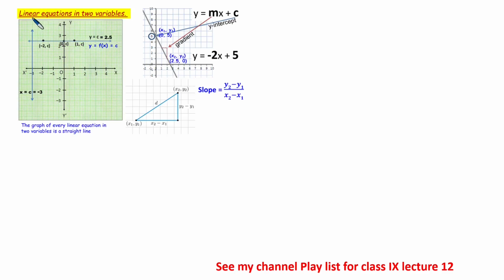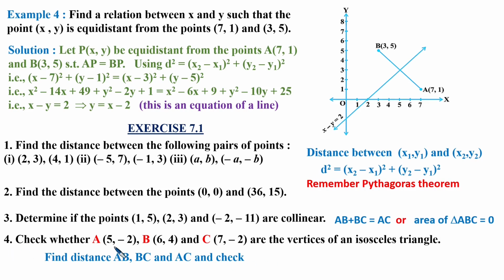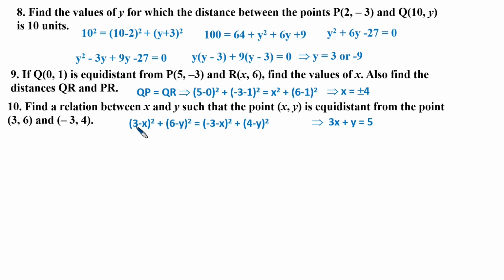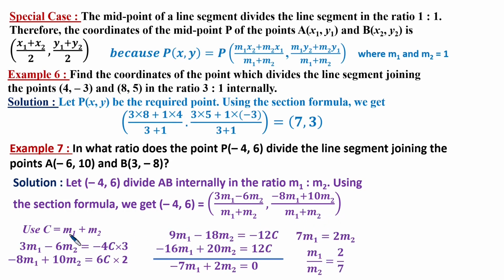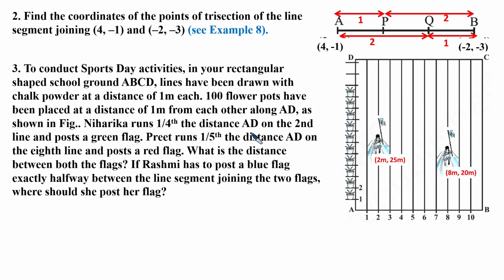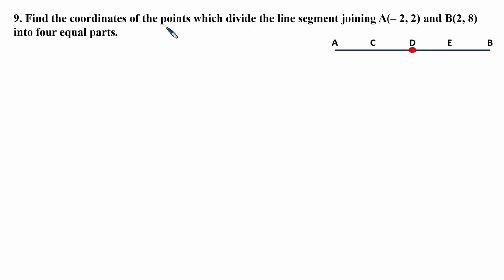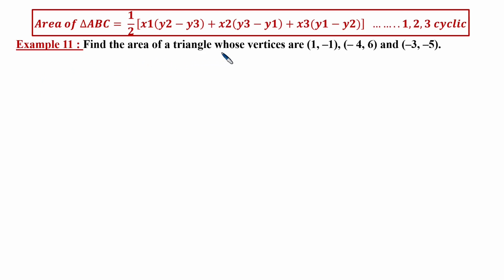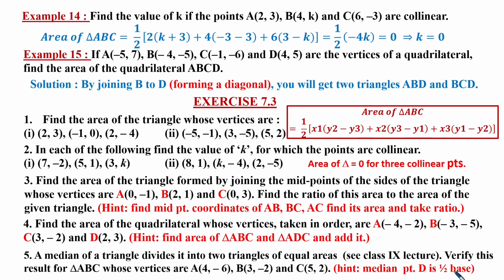Class 10 Maths Lecture 7 | Coordinate Geometry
The lecture is based on chapter 7 of NCERT class 10 mathematics book.
It deals coordinate geometry.  Examples and exercises from Class 10 maths text book from chapter 7 has been presented in detail along with derivations of distance formula, Section formula and Area of triangle using coordinate geometry.